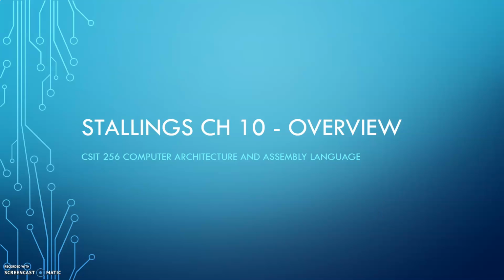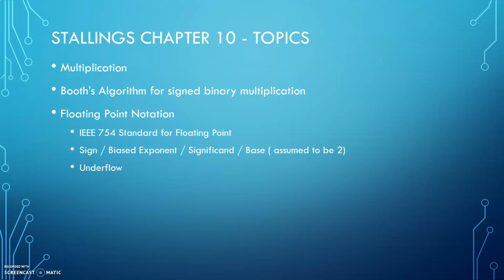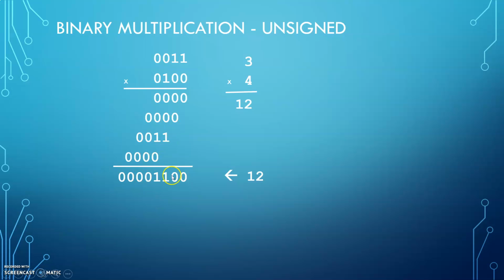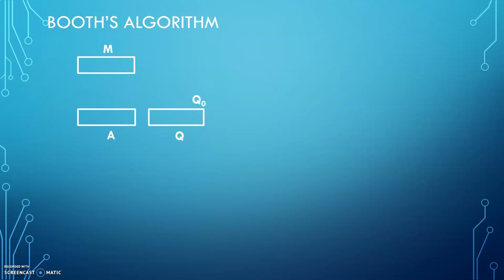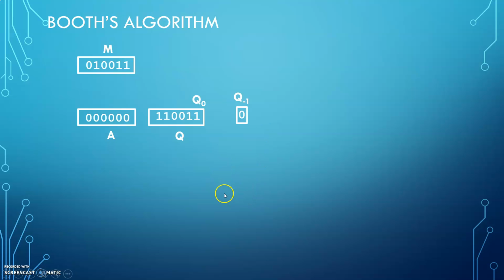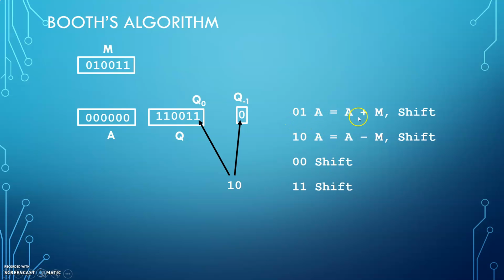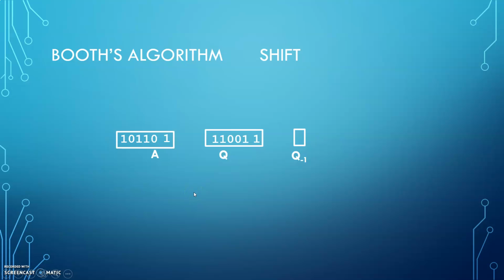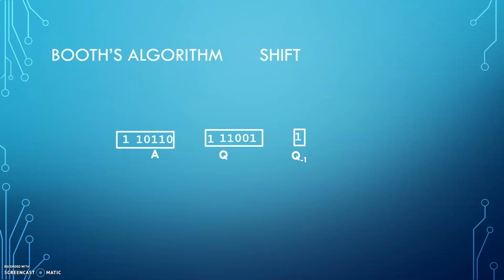CSIT 256 Chapter Overview Stallings Ch 10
Chapter Overview of Stallings Chapter 10 Computer Arithmetic for CSIT 256 Computer Architecture and Assembly Language at RVCC Summer 2020.  Accompanies the William Stallings book.